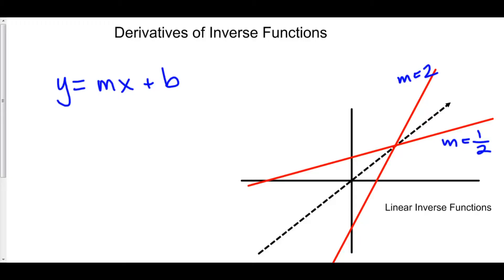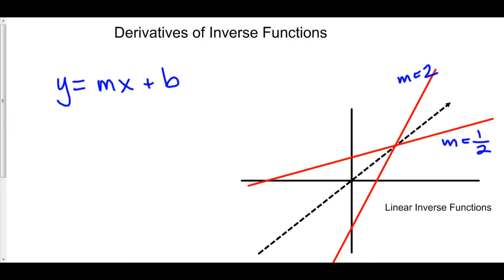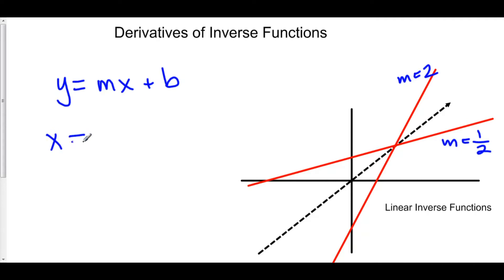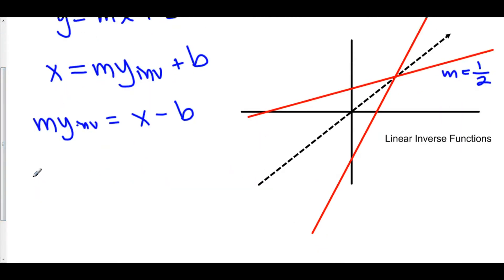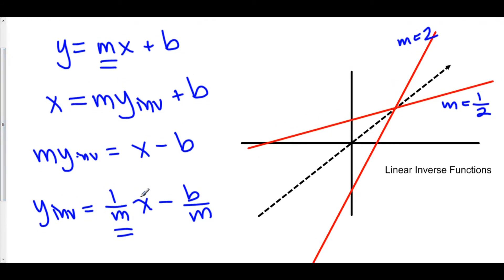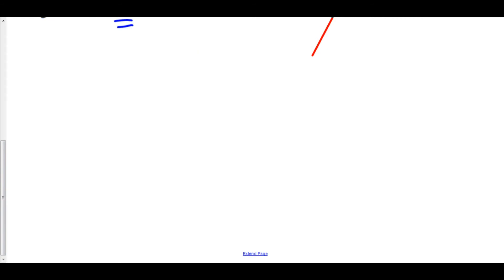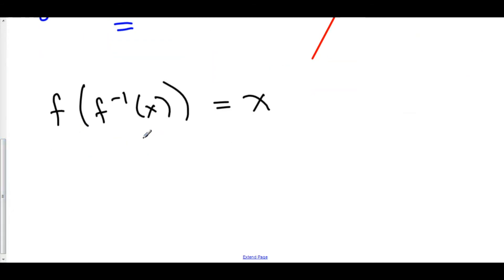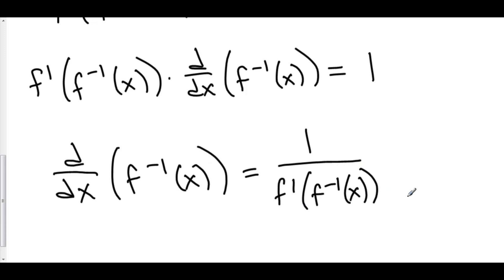Derivatives of Inverse Functions: The Theory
9 Derivatives of Inverses 0